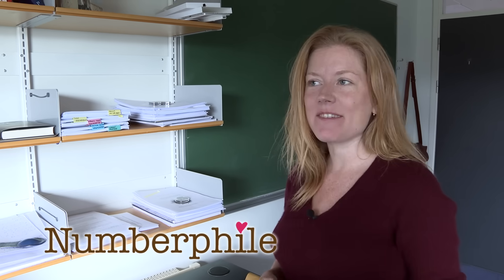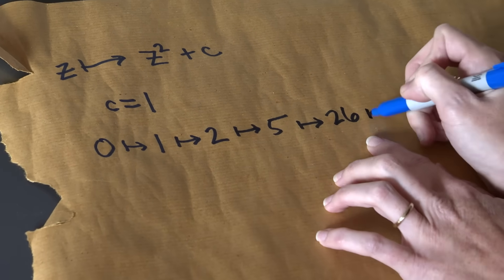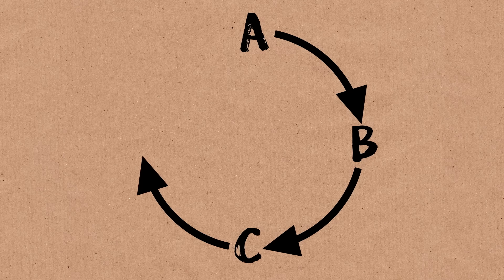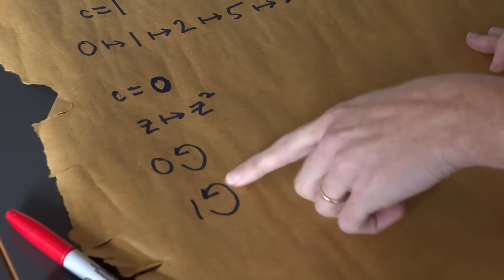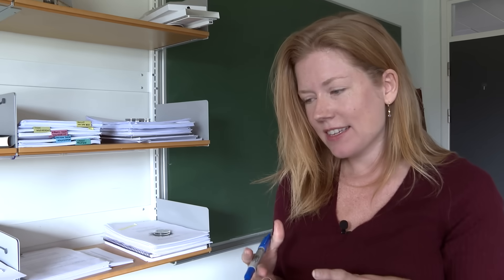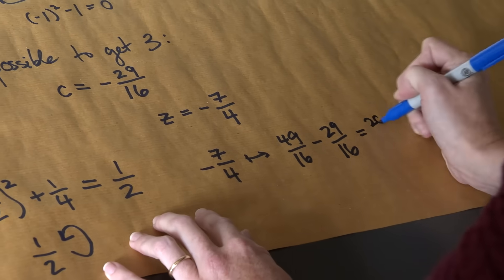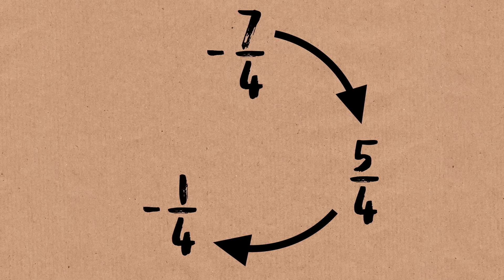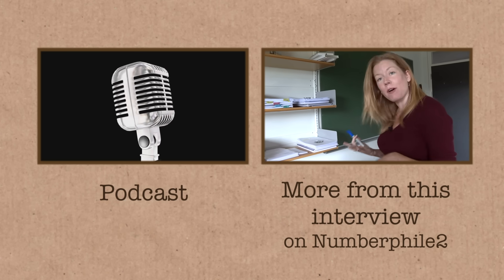A Fascinating Thing about Fractions - Numberphile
The Dynamical Uniform Boundedness Conjecture with Dr Holly Krieger.

She is the Corfield Lecturer at the University of Cambridge as well as a Fellow at Murray Edwards College.